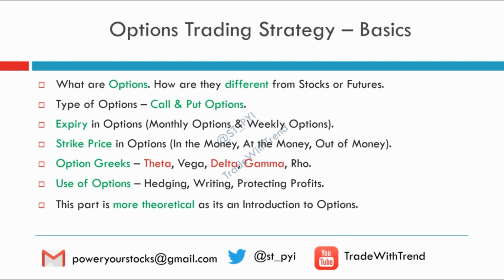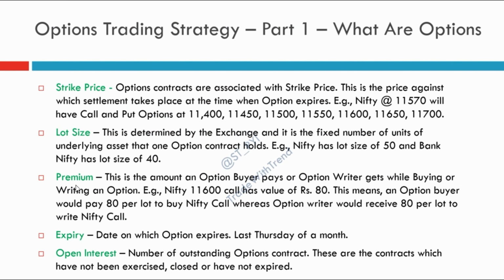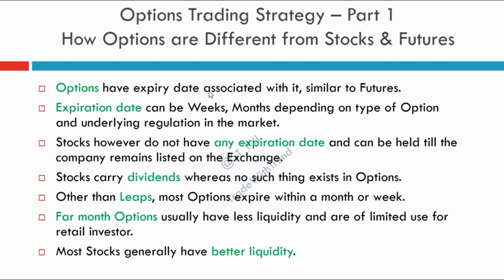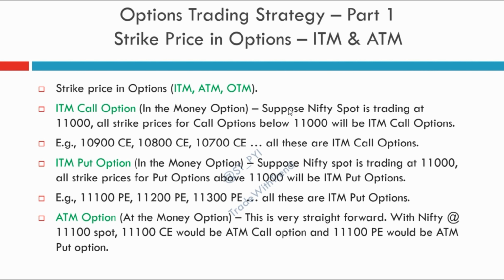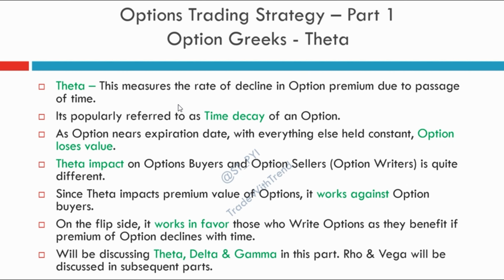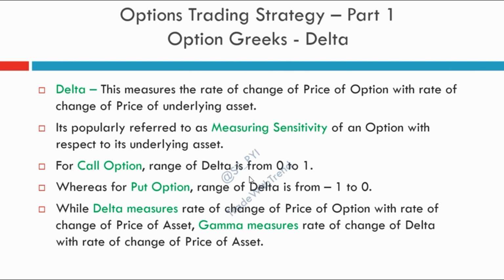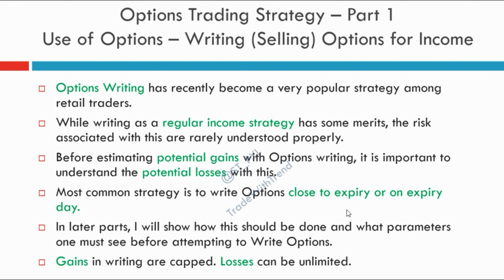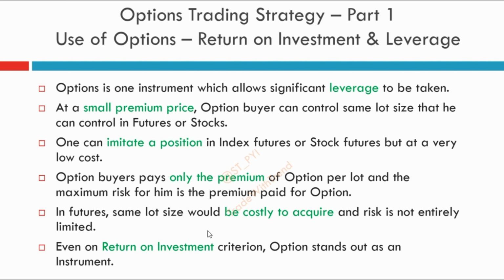Options Trading Strategies - Part 1